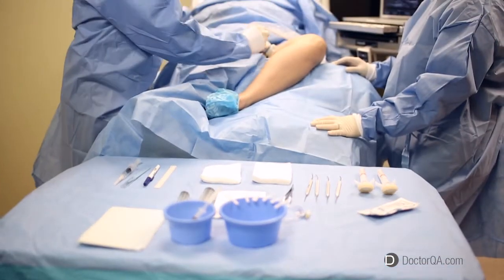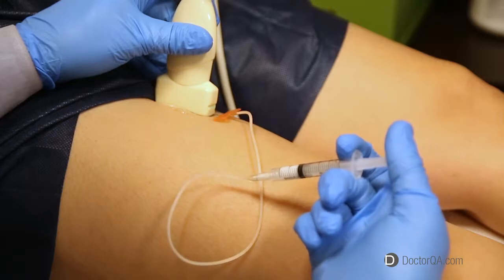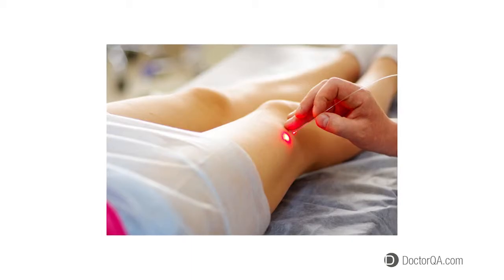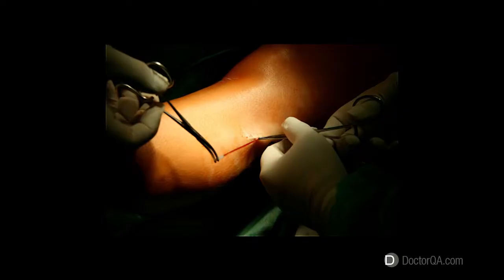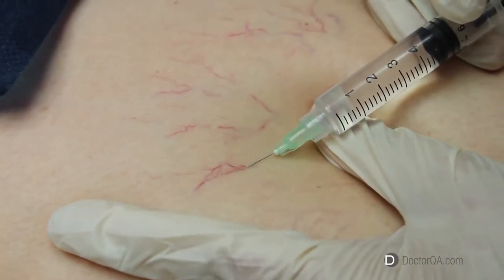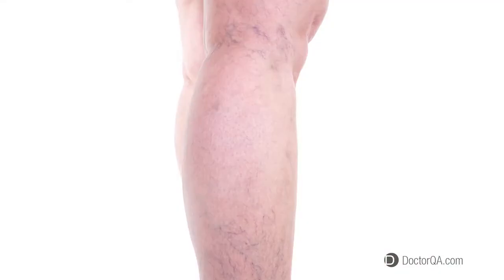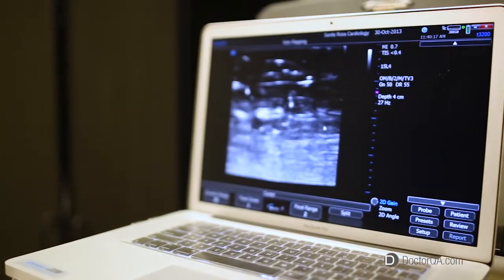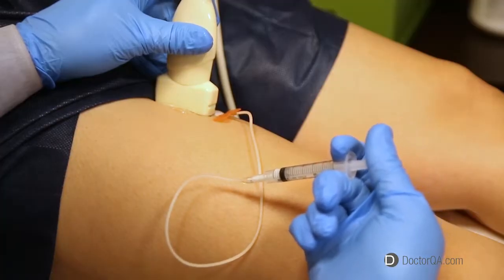What is ultrasound guided sclerotherapy? - Dr. Joel Erickson, MD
In this educational video, Dr. Joel Erickson explains how ultrasound guided sclerotherapy works and how it is used to treat varicose veins.